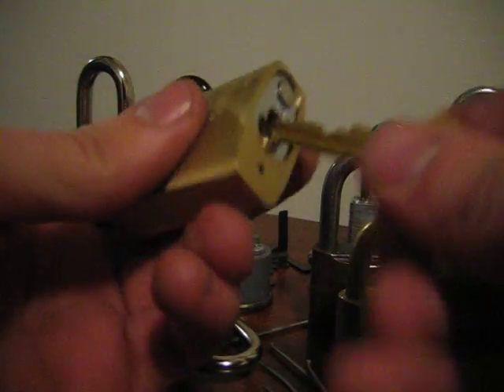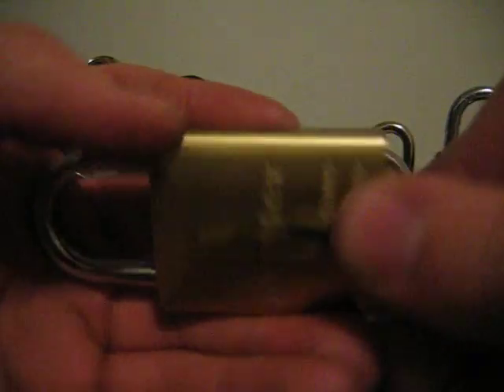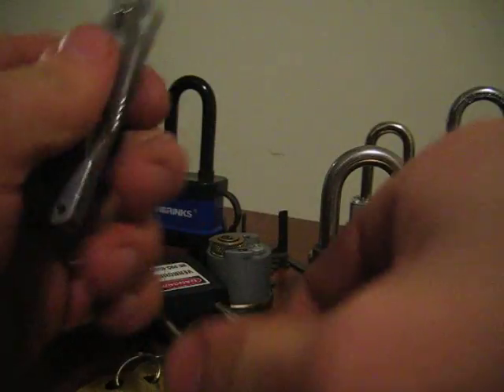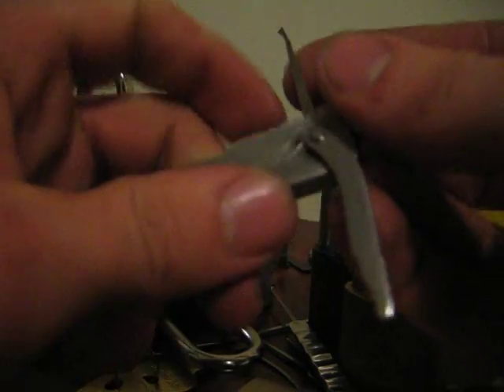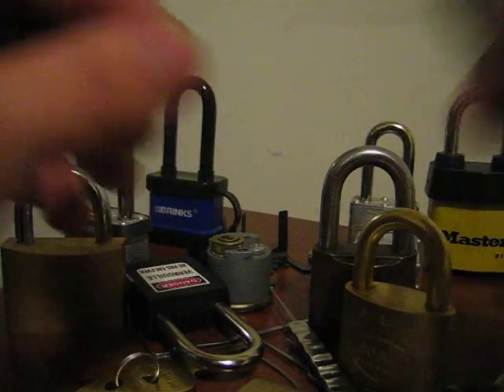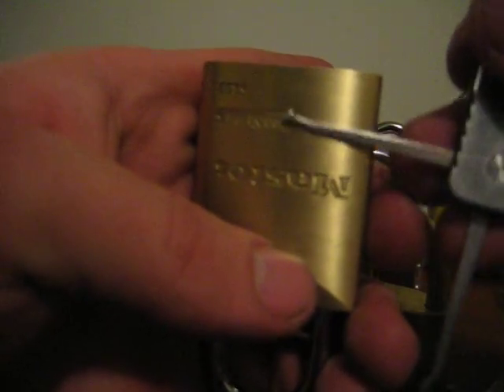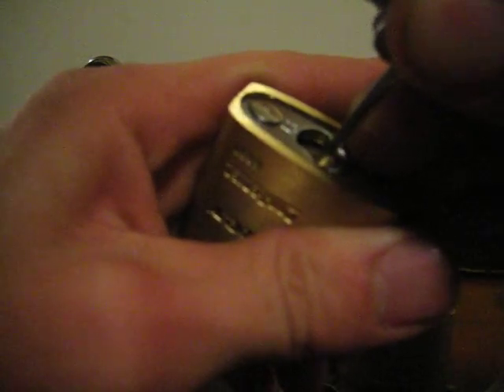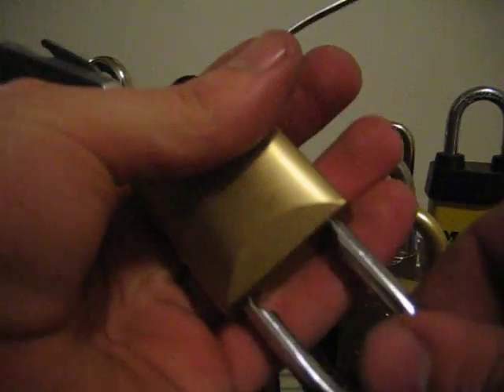Master Pro Series 6830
I pick a master pro series 6830 padlock